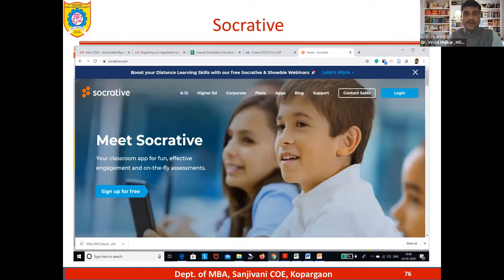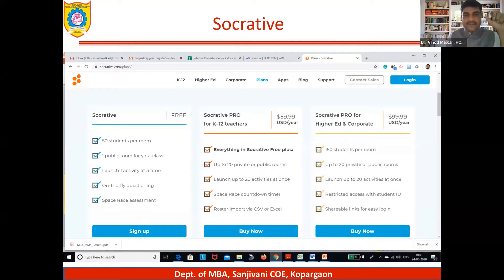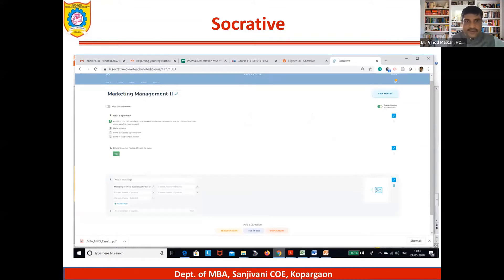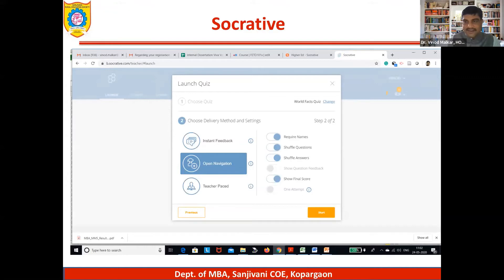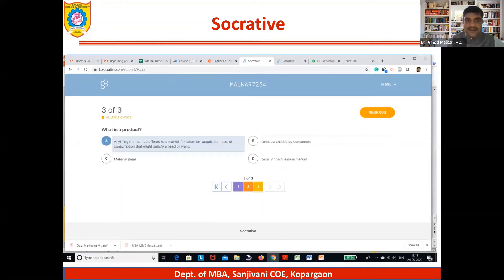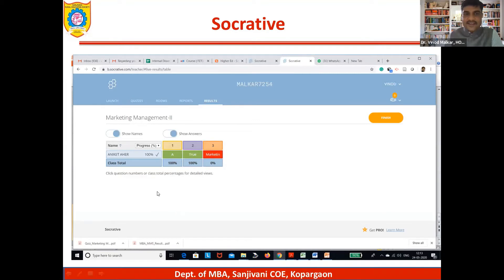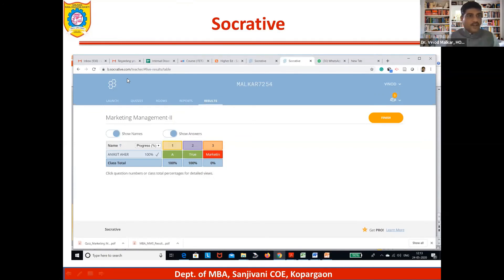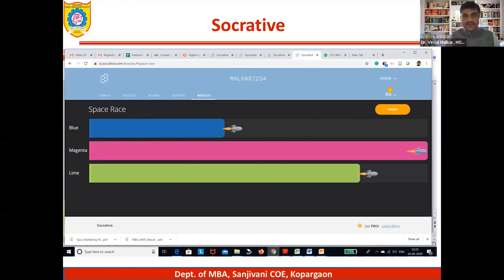Socrative- Analyze Descriptive questions also .. By Dr. Vinod Malkar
Socrative is a formative assessment tool that helps teachers and learners to assess understanding and progress in real time in class through the use of quizzes, questions and reflection questions. Socrative is accessed via website or app, with separate apps for teachers and students. The tool is very easy to use. The teacher’s home page is clean, showing the six available features, most notably Quiz, Quick Question and Exit Ticket. Teachers click on a feature to launch it in class. Learners type in the room name and provide their answers which you can view at once. Two potentially confusing things are that quizzes need to be created in advance and the Quick Questions feature requires teachers to pose a question orally in class rather than type it into the tool. Socrative doesn’t directly develop skills but it does it indirectly by helping teachers identify learners’ understanding or misunderstanding. This tool is designed to be used in class with whatever content the teacher and learners are working with. That means there’s no content provided by Socrative. Teachers need to create quizzes in advance but these can be reused in the future.